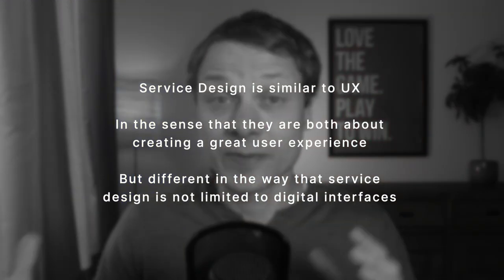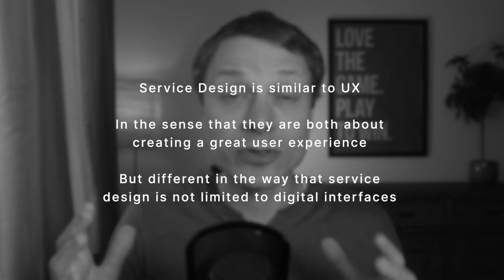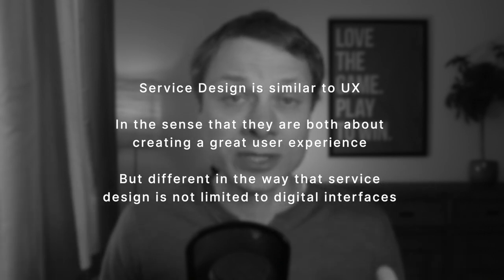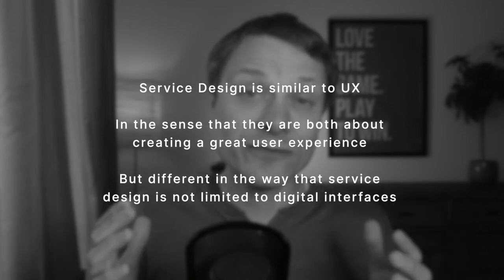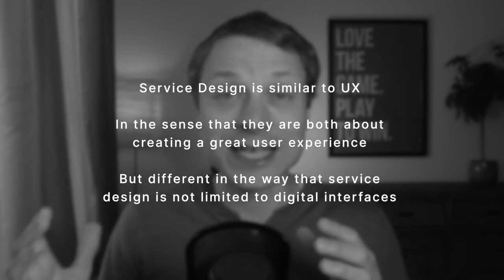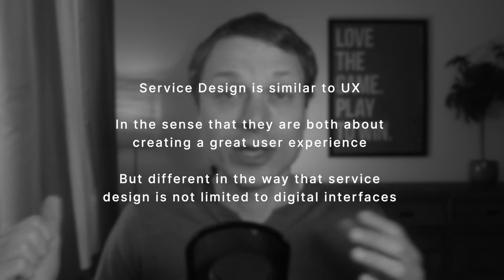How to explain service design in 1 sentence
Today I want to share a very simple and effective formula that will help you to explain service design, to anyone.

And the best part is that you can literally summarize the entire formula in just one sentence.

When you get this right it might just spark the "Aha! moment" or at the very least get someone interested to learn more.

I've been using and teaching this formula for years now. I'm confident it's going to work for you as well.

I'm very curious how you would use this formula!